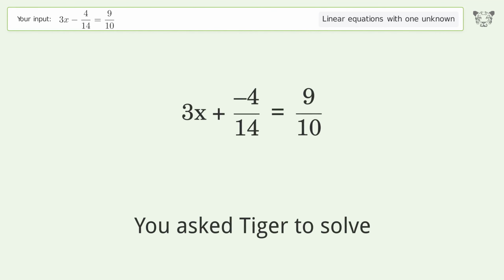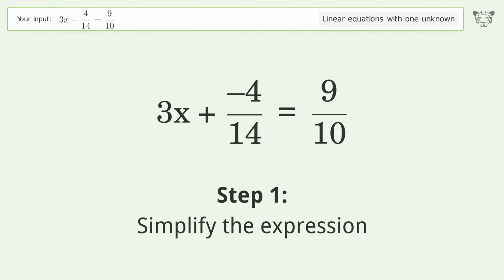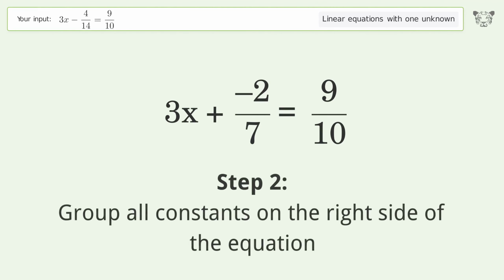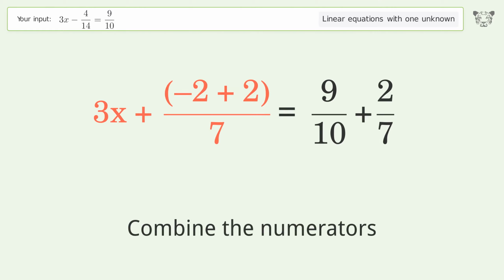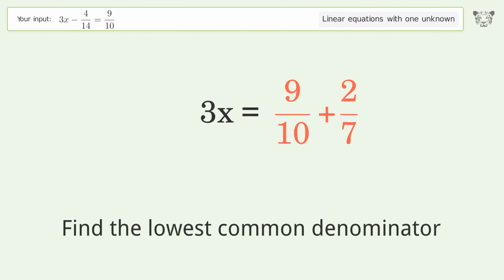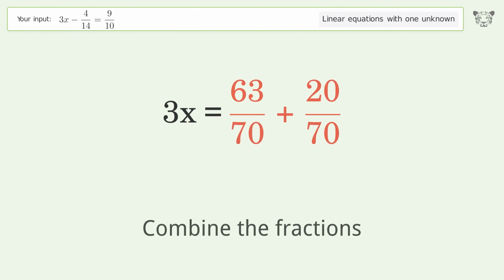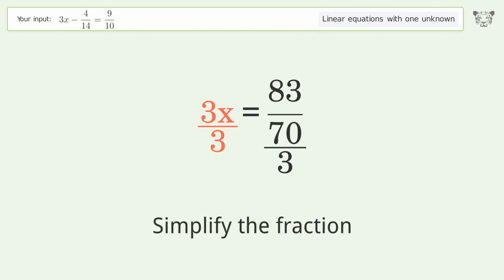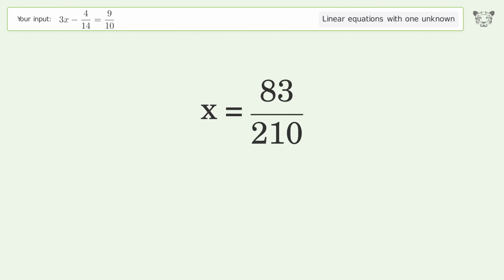Linear equation with one unknown: Solve 3x-4/14=9/10 step-by-step solution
for a step-by-step and more tips and tricks for dealing with linear equations with one unknown.